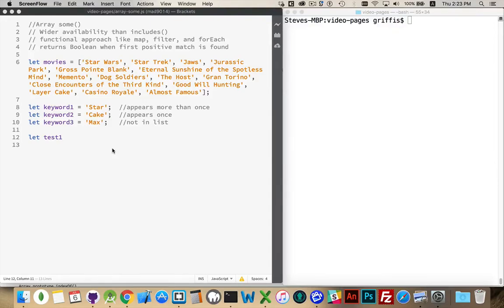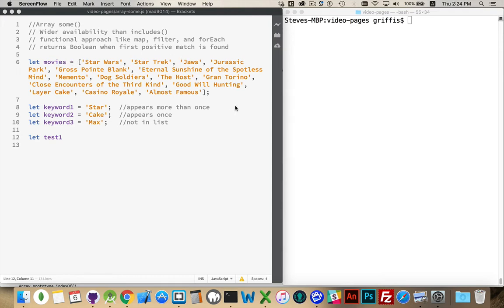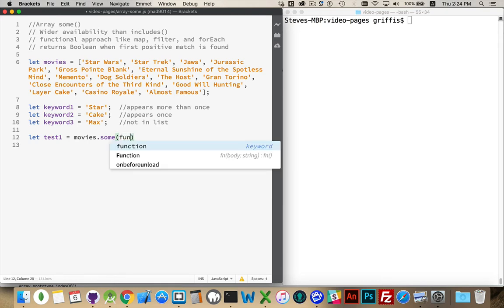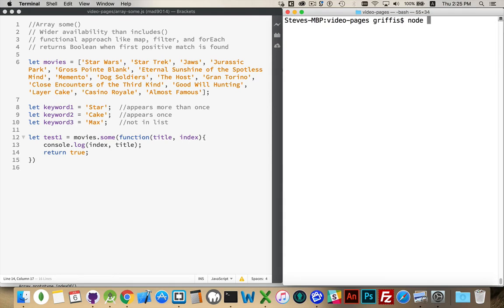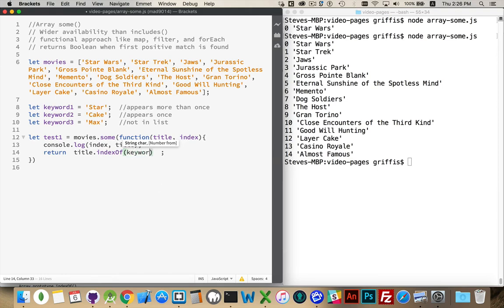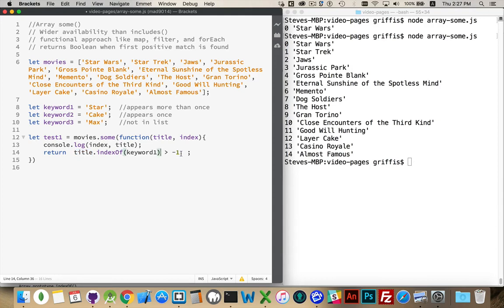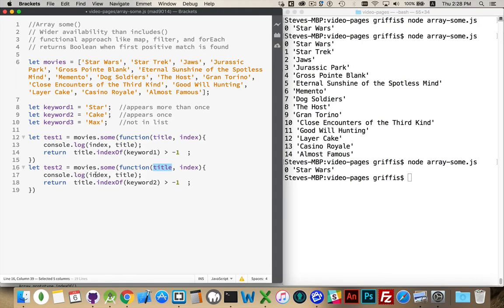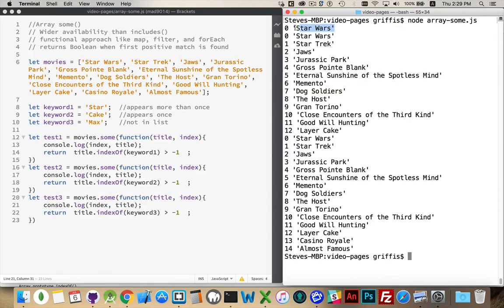JavaScript Array some method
How to use the JavaScript Array some method to determine whether or not an array contains a specific value.
Similar to the Array contains method but it has better browser support and can be used with a functional programming approach.